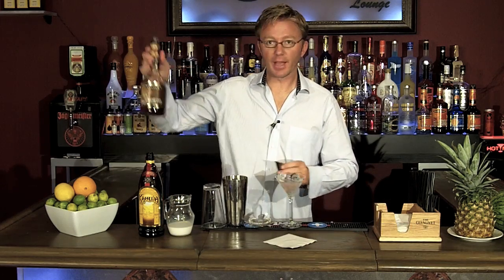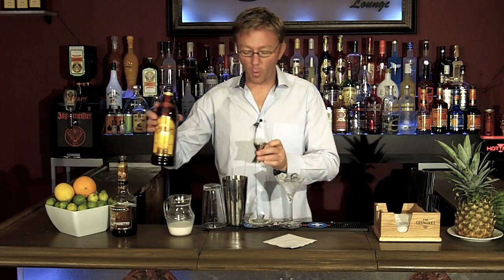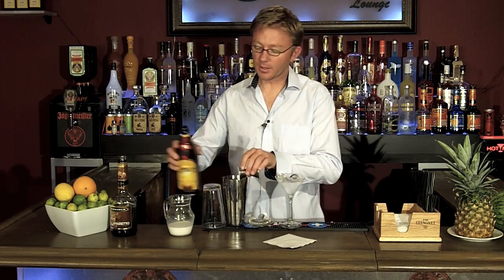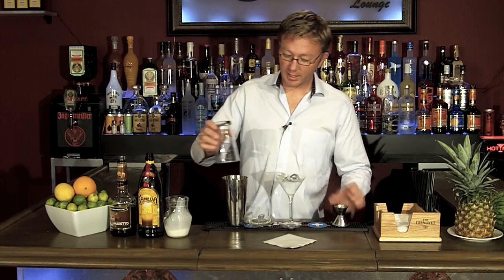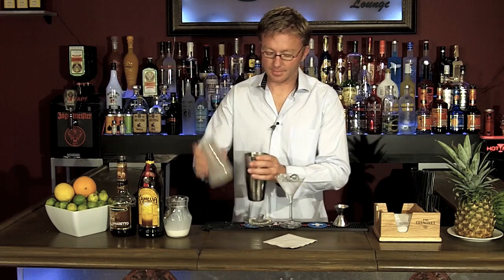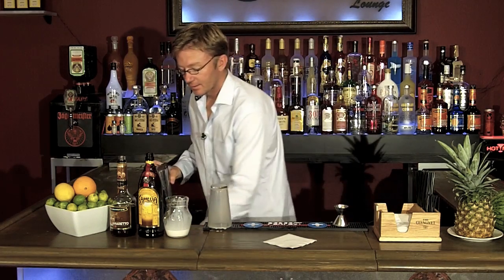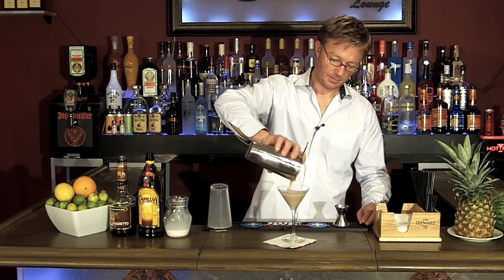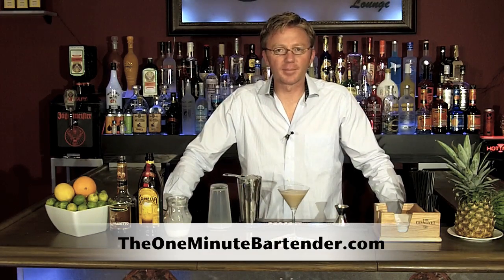How to make a Toasted Almond Cocktail - Drink recipes from The One Minute Bartender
Toasted Almond
Ingredients:
Chill Cocktail Glass
Fill Shaker with 2/3 ice
1 1/2 oz. Almond Liqueur (DeKuyper Amaretto)
1 oz. Coffee Liqueur (Kahlua)
1 oz. Fresh Cream
Shake & Strain into chilled cocktail/martini glass